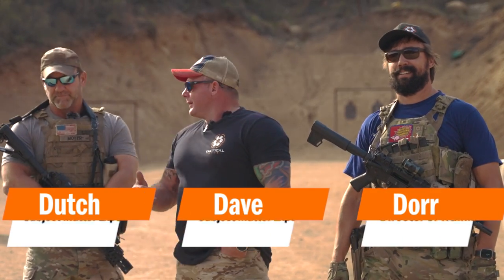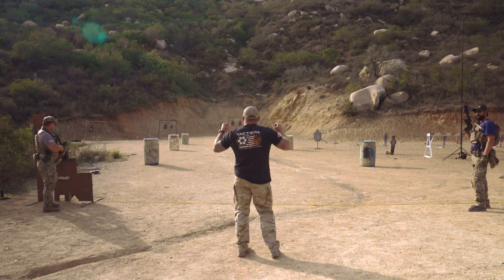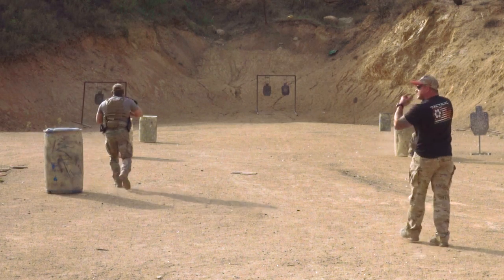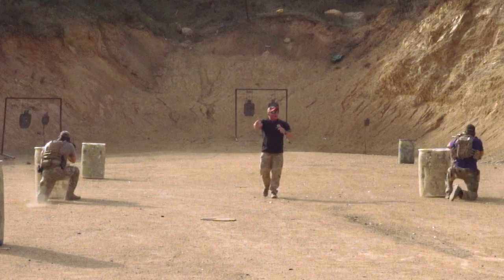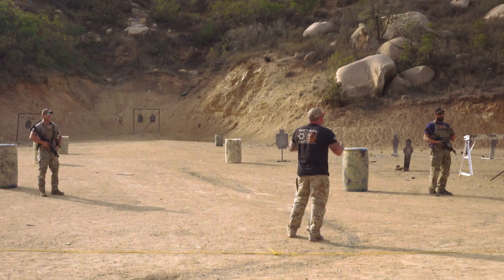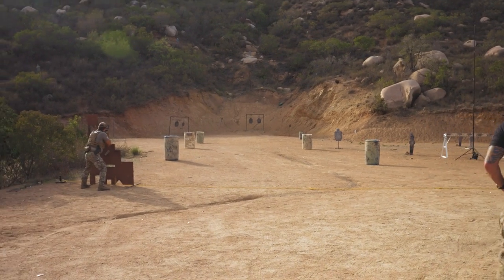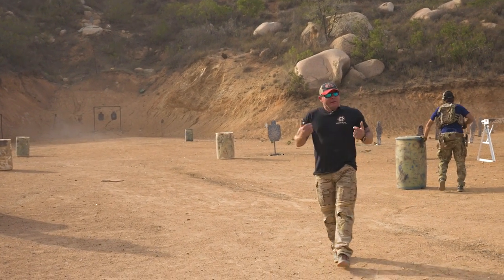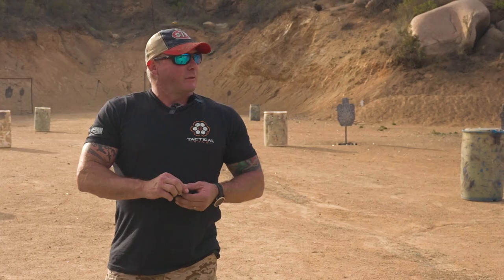Fire & Maneuver: Live Fire Bounding Drill with Dave, Dorr, and "Dutch"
Special Operations veterans Dave (retired Army Ranger), Dorr (retired Navy SEAL), and "Dutch" (retired 1st SFOD-D (@dutchchrismoyeractual)), demonstrate basic fire and maneuver skills, specifically bounding drills.